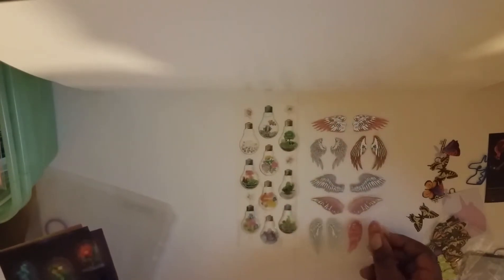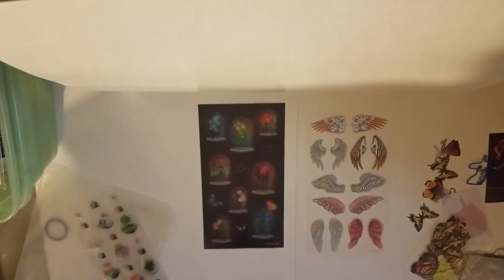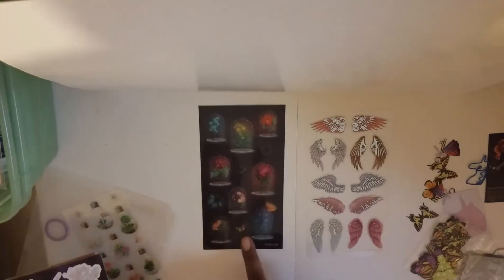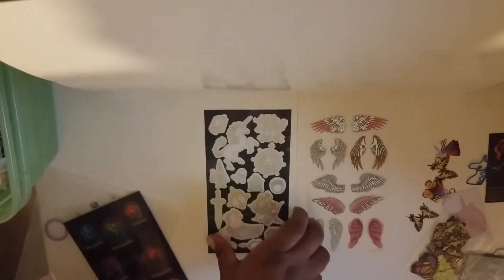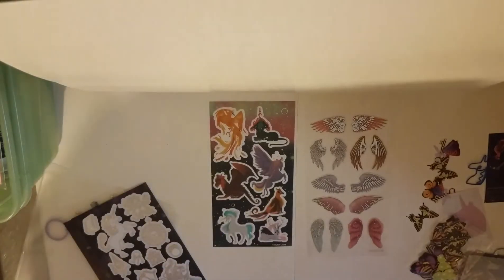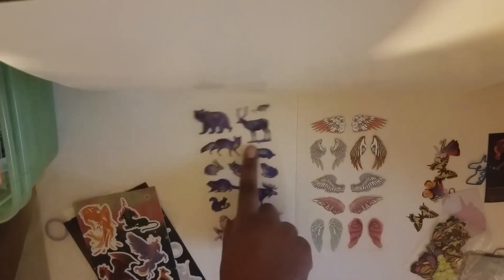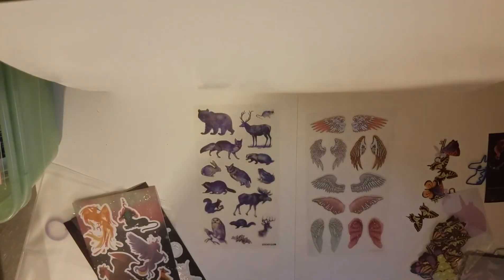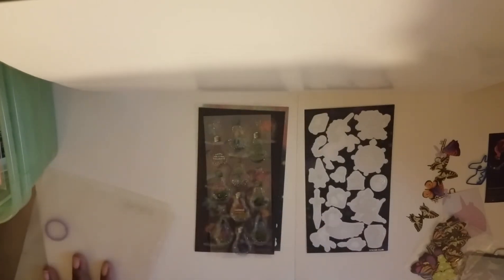Stickii Club December 2018 Pop Sticker Subscription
Today, I'm unpacking December's Pop Stickii Club Pak.

If you're a Stickii subscriber, what do you think of the stickers and how are you using them?  Are there any other sticker subscriptions, you'd recommend?

This post may contain affliate links.